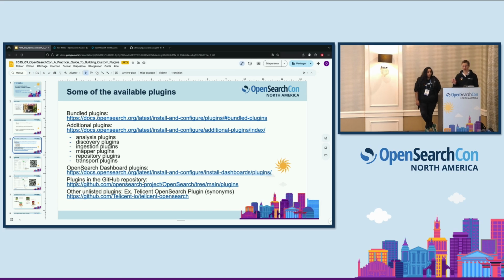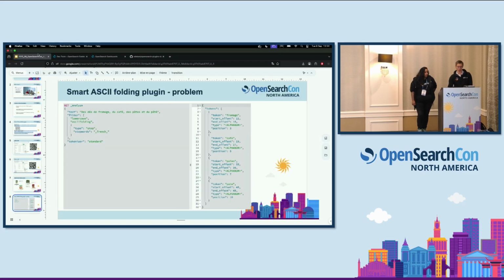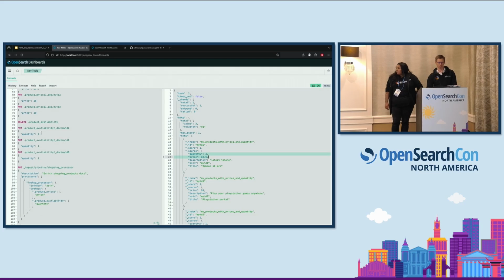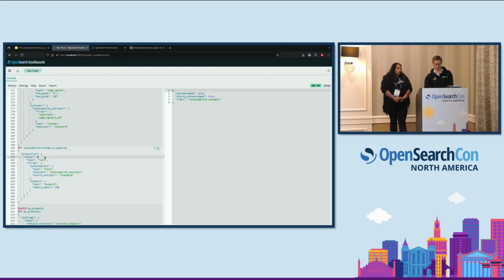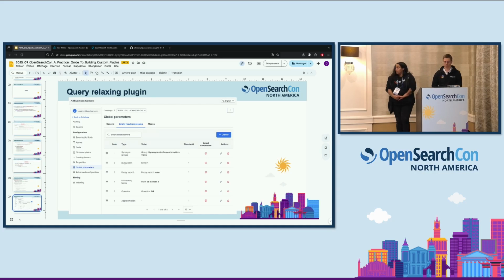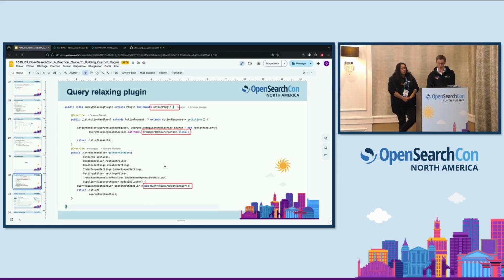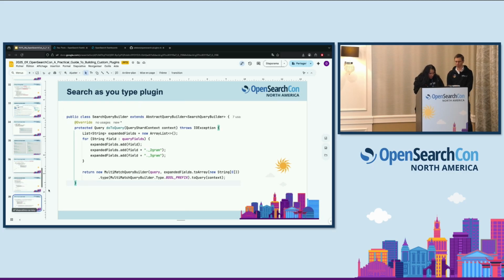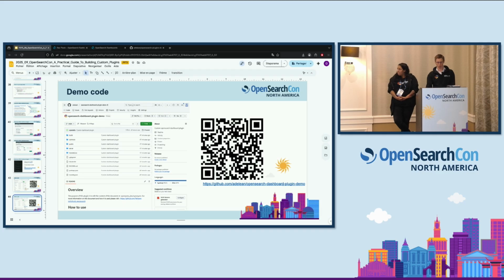Extending OpenSearch: A Practical Guide To Building Custom Plugins - Lucian Precup & Oceane Piedallu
Extending OpenSearch: A Practical Guide To Building Custom Plugins - Lucian Precup & Oceane Piedallu, Adelean

OpenSearch is a powerful open-source search and analytics suite—but its true strength lies in its extensibility. In this session, we’ll take a hands-on look at how developers can build, deploy, and maintain custom OpenSearch plugins to unlock new functionality or tailor the system to specific needs. We’ll walk through the anatomy of a plugin, explore the development lifecycle, and share best practices for integrating with OpenSearch’s core APIs. Whether you’re adding a new query type, building a custom ingest processor, or modifying the Dashboards UI, this talk will give you the practical tools and knowledge to get started. Bring your curiosity and your IDE!